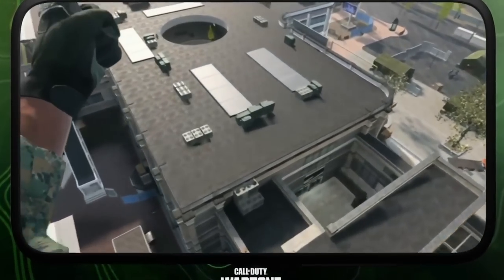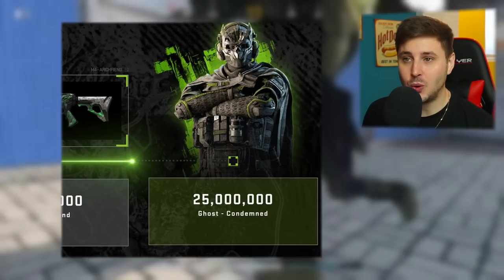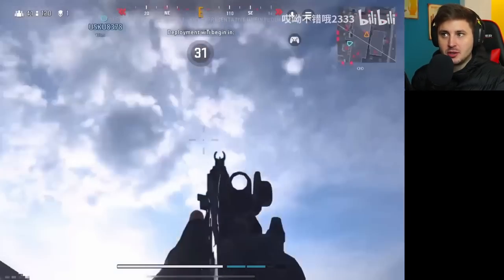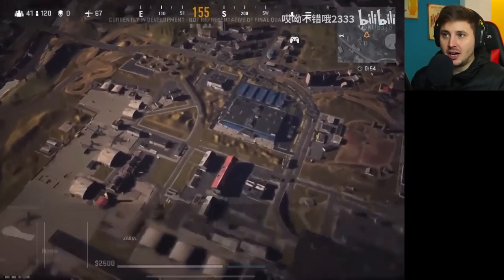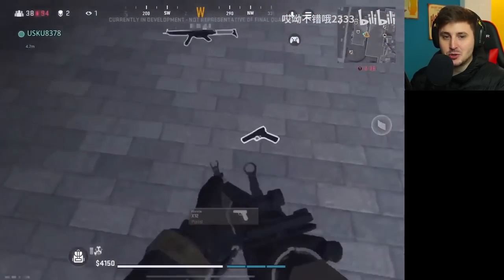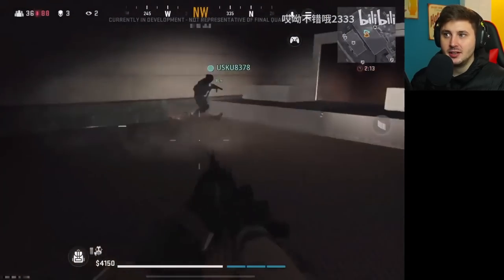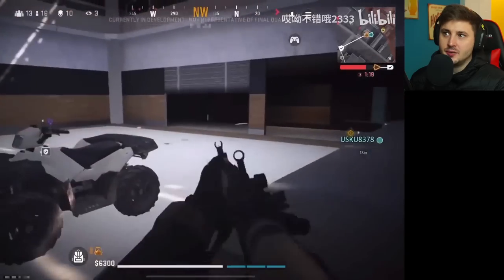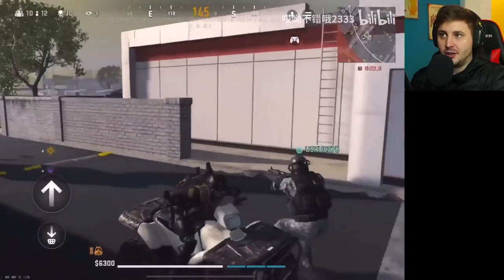Did Warzone Mobile Just Update Ready For Beta?! (Android)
Wassup Legends, in this video we take a look at some recent updates that indicate an open beta or soft launch could be next for Warzone Mobile!